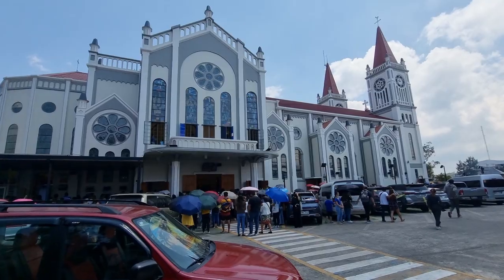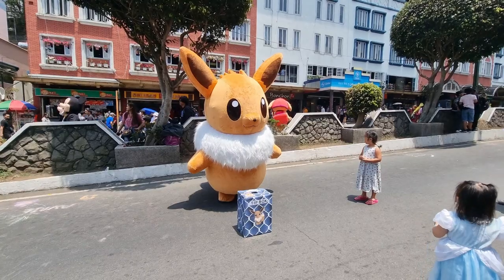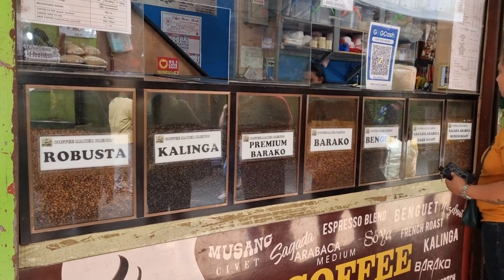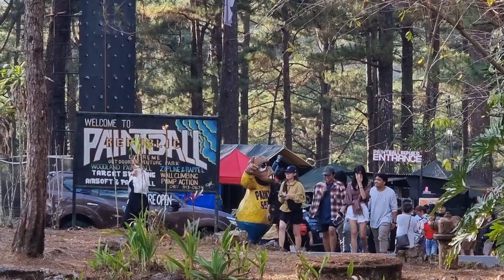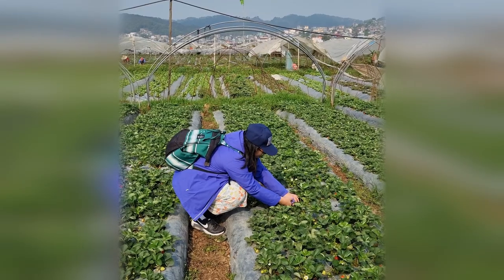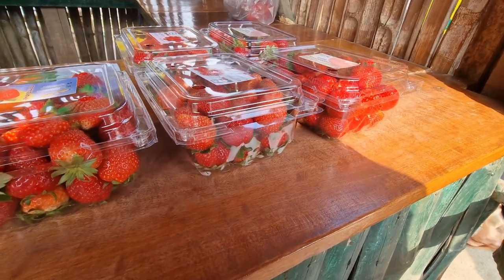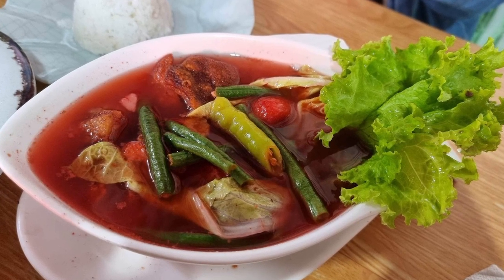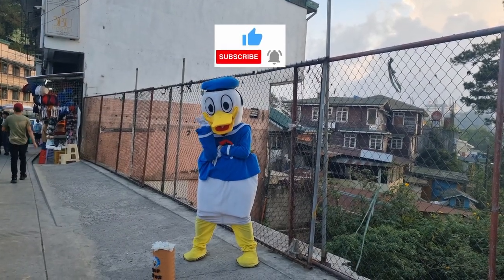Where YOU should go in Baguio for FREE!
Let's visit some of the places you should go in Baguio especially if you are only in the city for the weekend.

0:00 Introduction
0:36 Baguio Cathedral and Session Road
1:33 Baguio Public Market and where to buy cheap but high quality coffee
2:28 Camp John Hay
3:25 Strawberry farm and Strawberry inspired food and meals
5:03 Other food offerings in Baguio